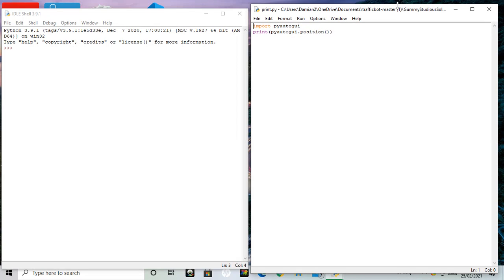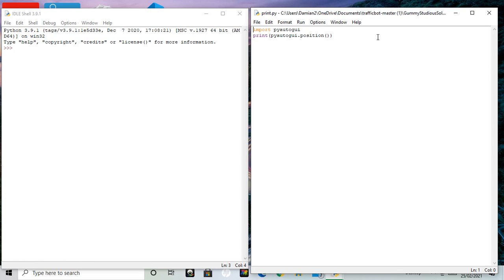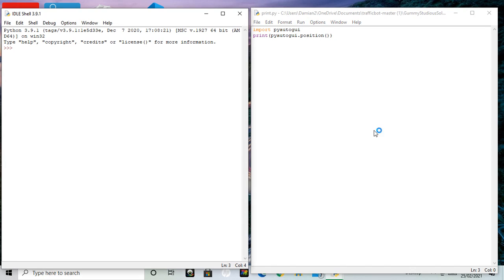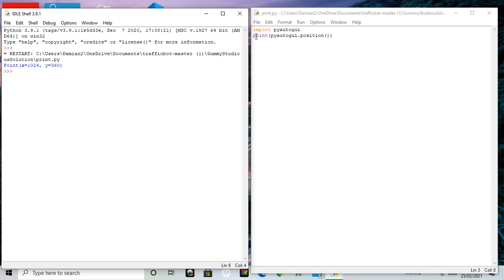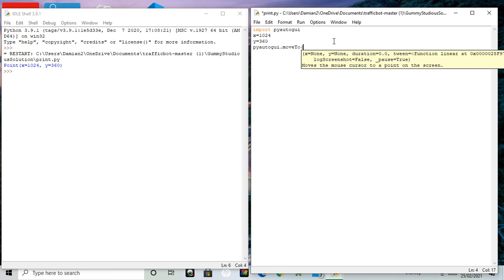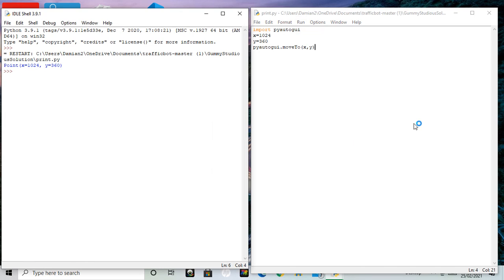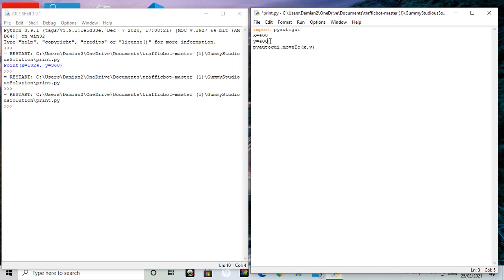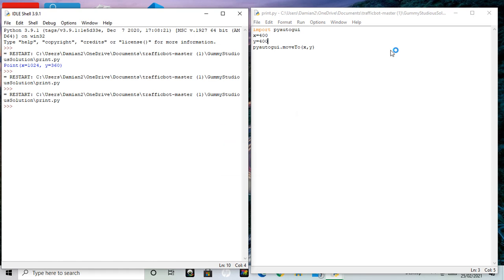How to move a cursor with Python